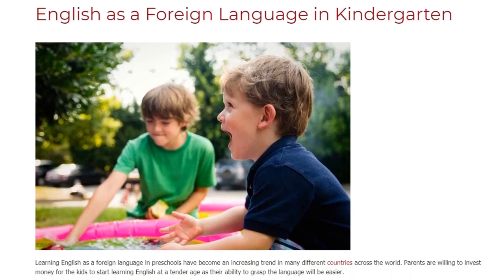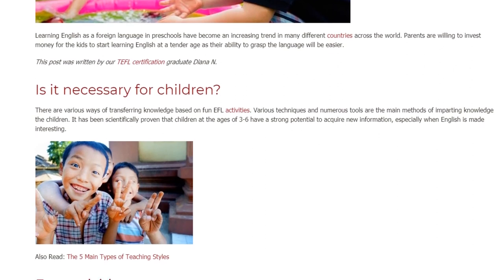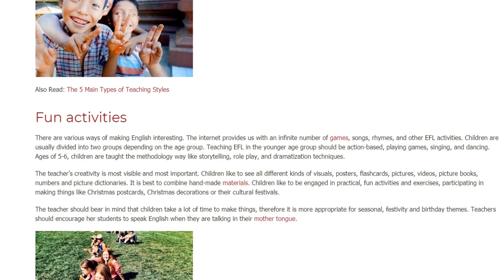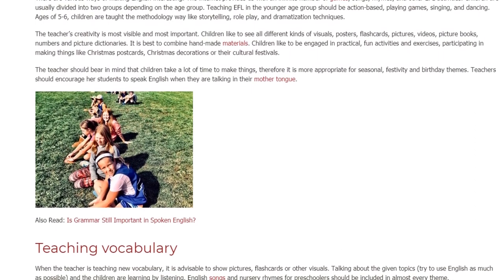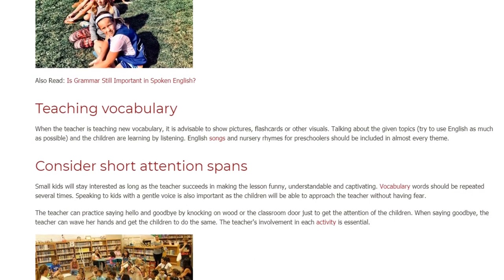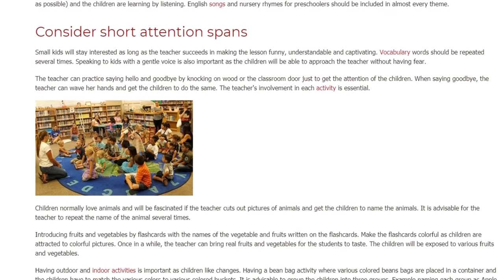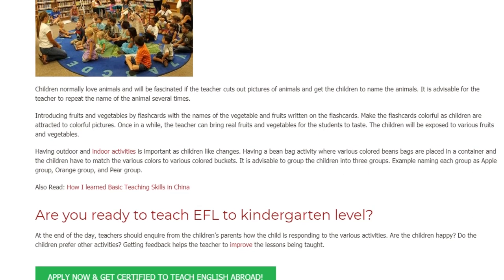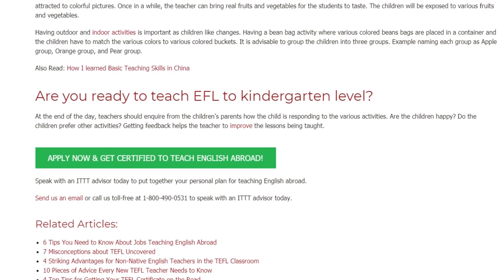English as a Foreign Language in Kindergarten | ITTT TEFL BLOG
Teaching English as a foreign or second language in Kindergarten is an optimal opportunity for the children. In addition to the gratifying feeling most teachers feel when working with children, children in Kindergarten are still in the early stages of childhood and are receptive to new languages and vocabulary. There are many benefits that come with teaching children and there are various ways to present oneself as a teacher to effectively get the children focused on the tasks at hand.